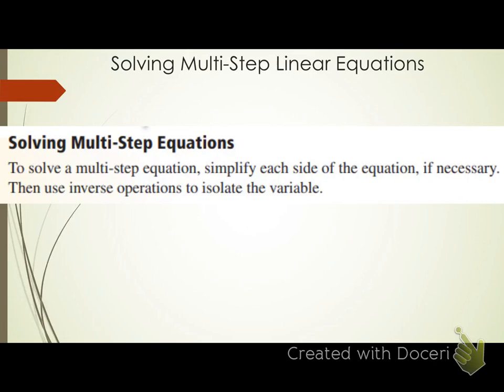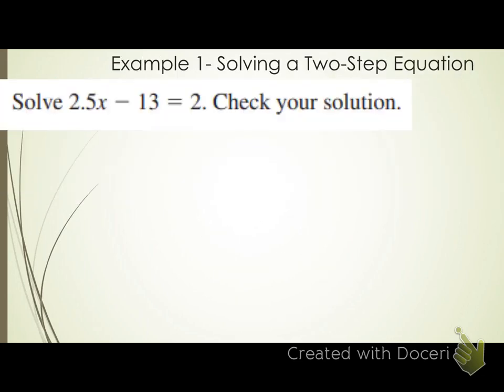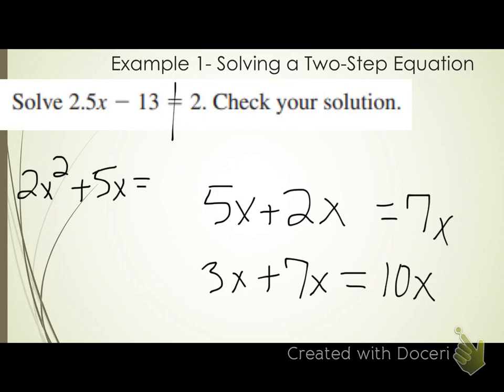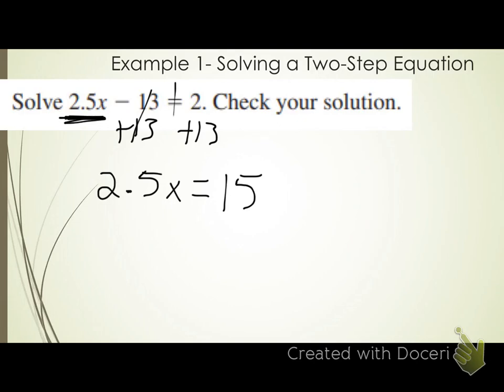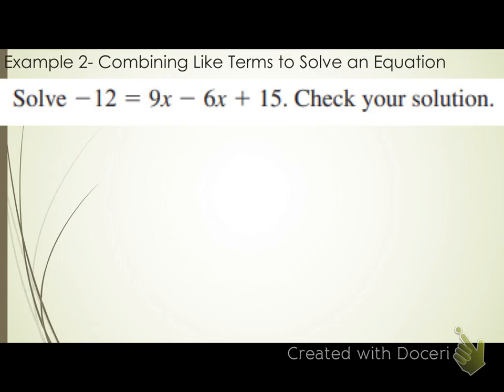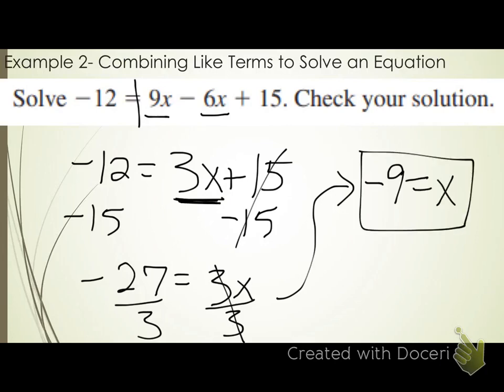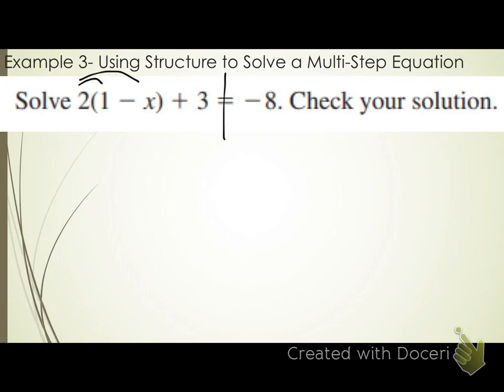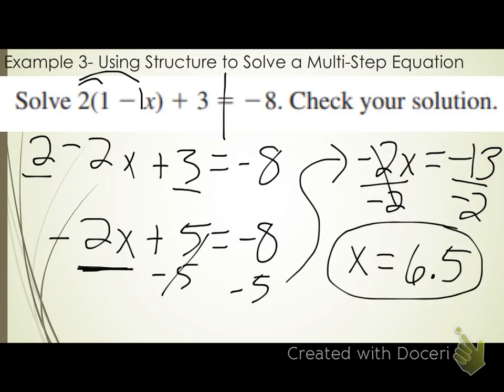1.4 Solving Multi-Step Equations Notes (1st hour)